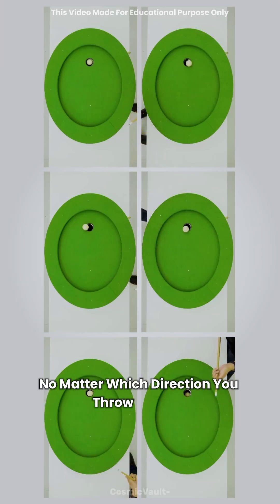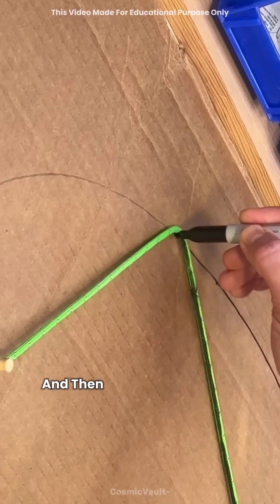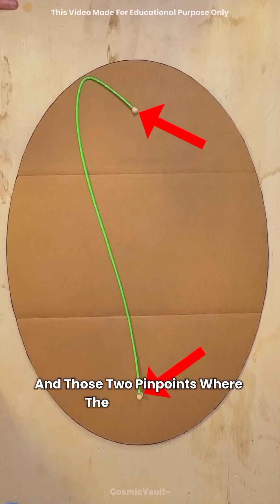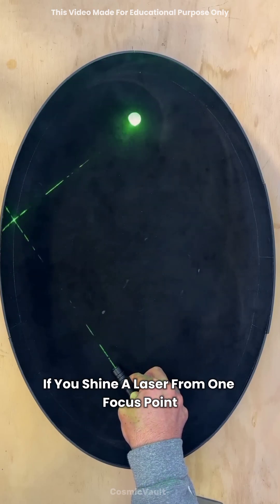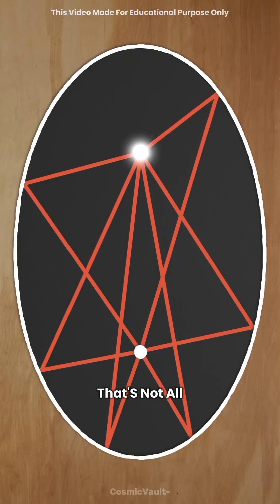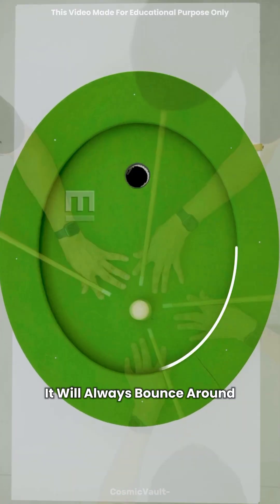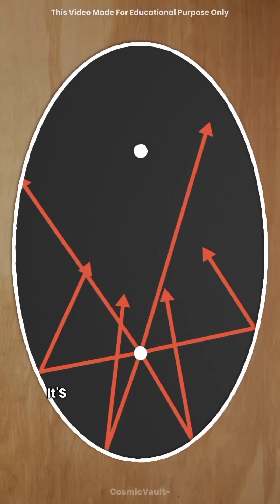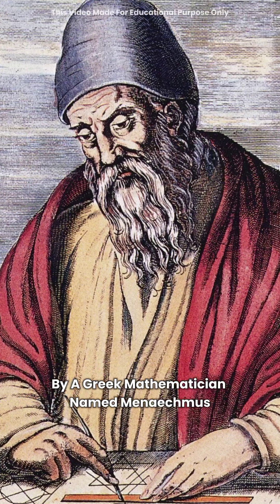Ellipse 😨 shorts science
Ellipse 😨